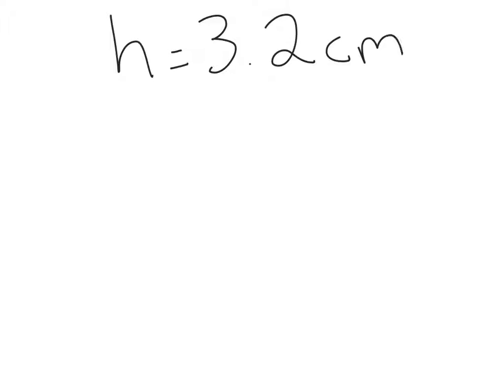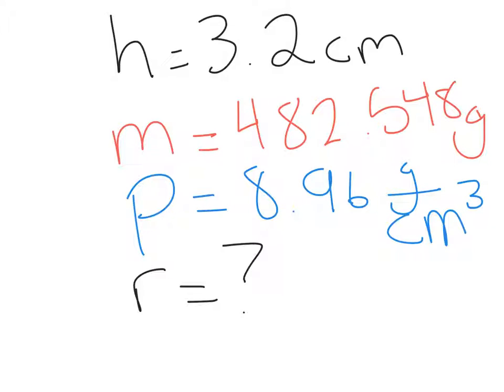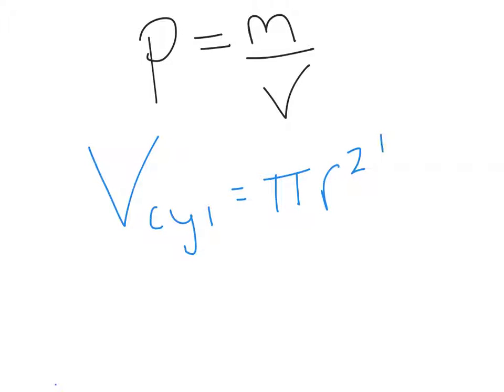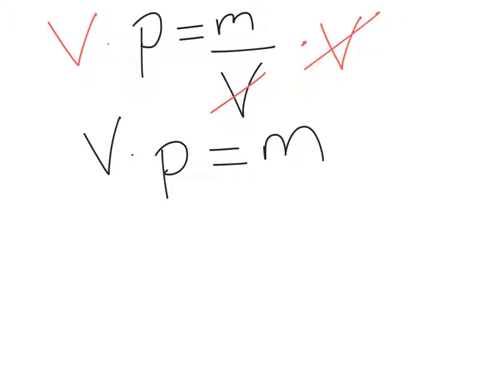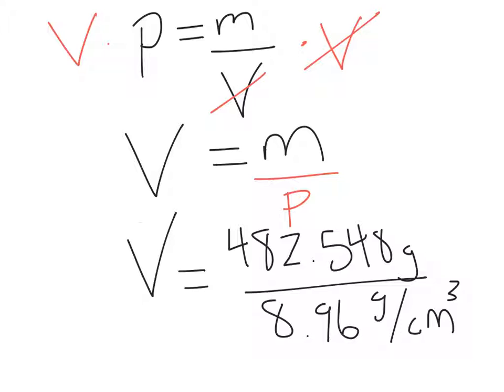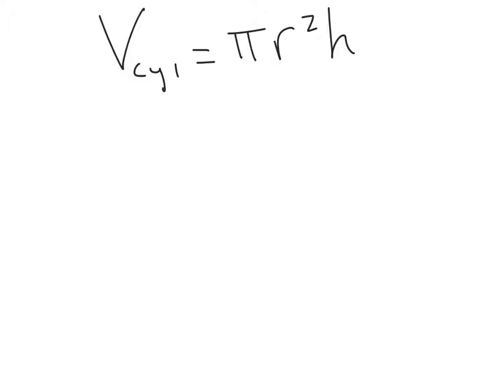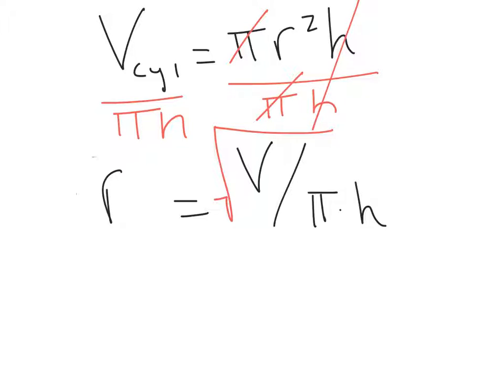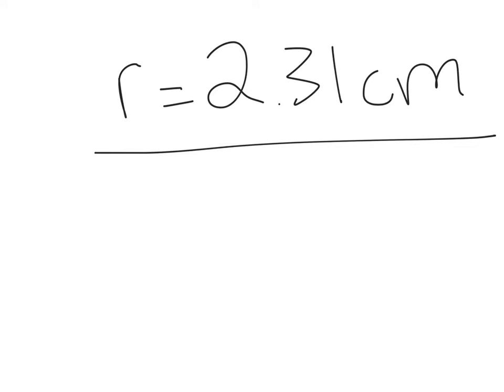Density 000a Sample Video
Solving for the radius of a cylinder (rod) using density.